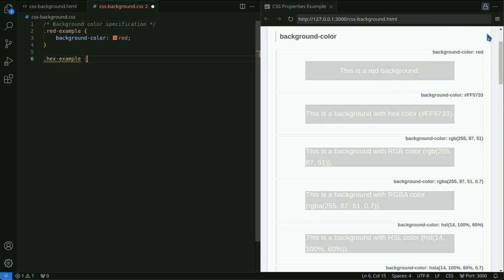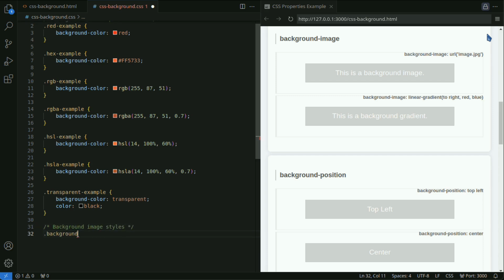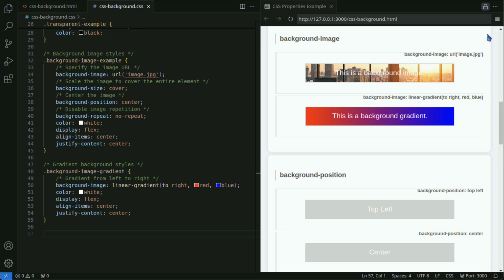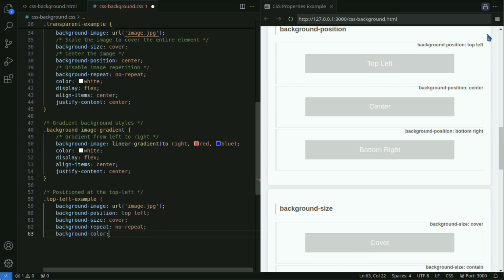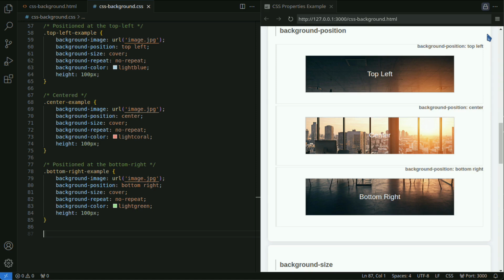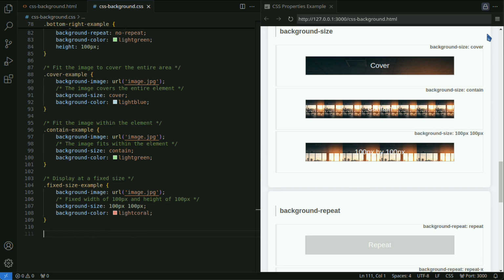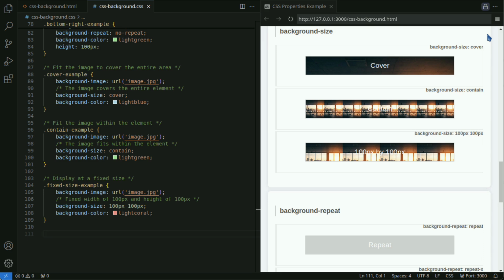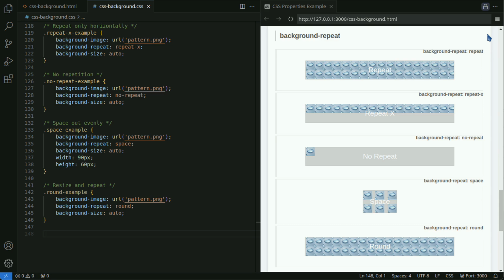[Learn with VSCode] CSS for Beginners #12 Background-related CSS properties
This video explains CSS properties related to backgrounds.

🕐 Video contents
00:00 Start
00:37 Background and Decoration / `background-color` Property
01:18   - Explanation:
02:19 - `background-image` Property
03:04   - Explanation:
03:51   - Types of Values That Can Be Specified
04:26   - Key Points of the `background-image` Property
04:58 - `background-position` Property
05:39   - Explanation:
06:08   - Types of Values That Can Be Specified
07:31 - The `background-size` property
08:14   - Explanation:
08:52   - Types of Values That Can Be Specified
10:12 - `background-repeat` Property
10:51   - Explanation:
11:36   - Values that can be specified